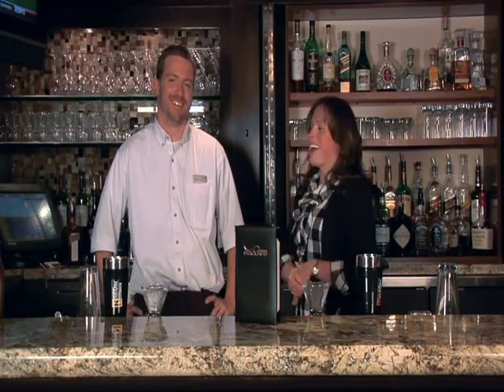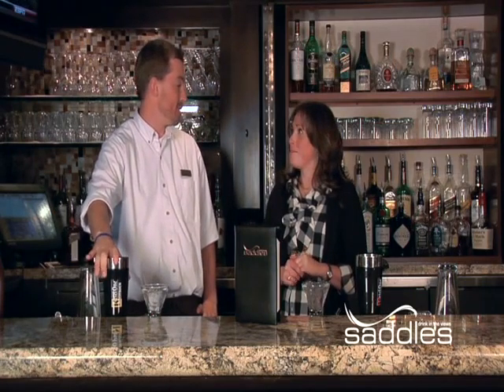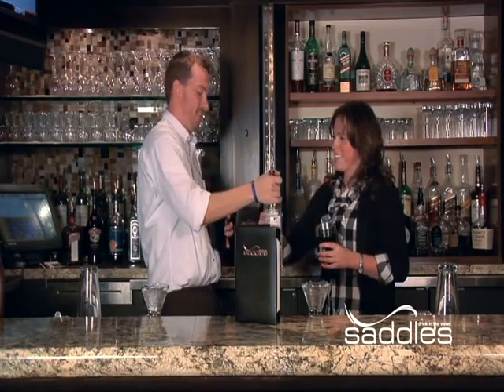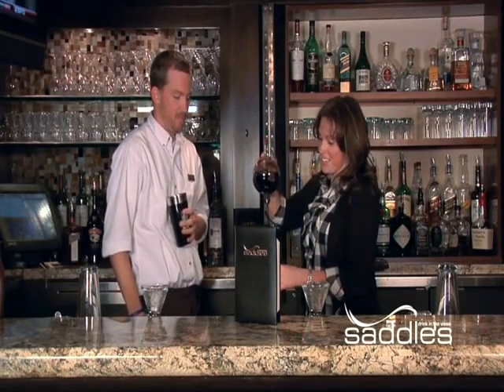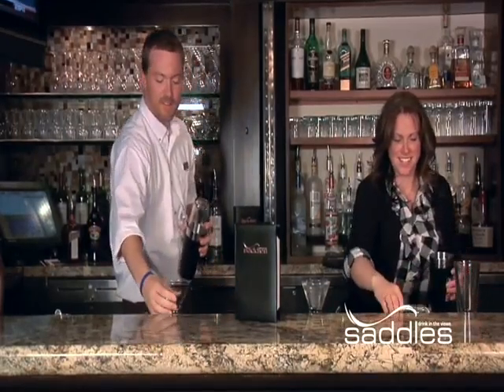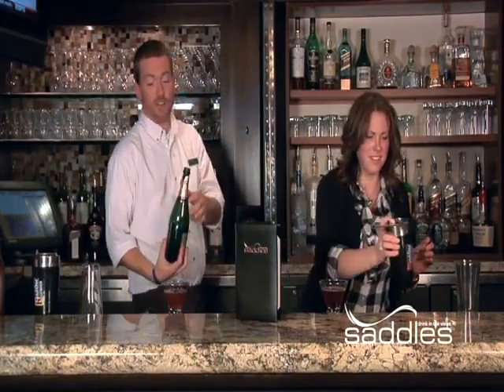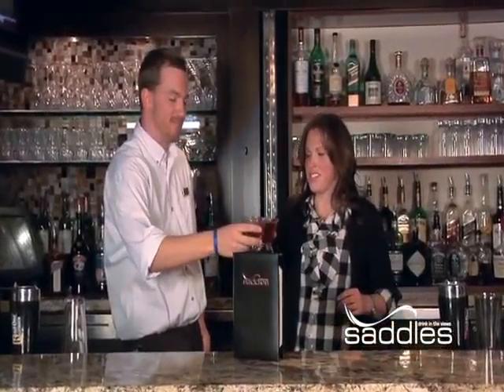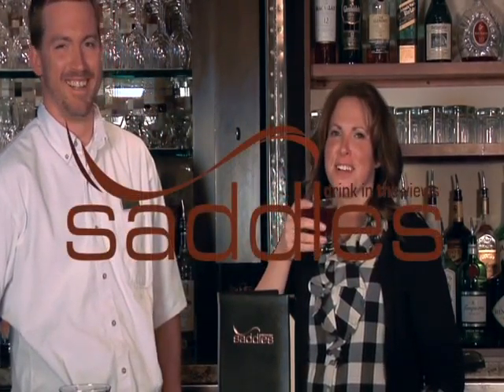Reed Jones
Spots that include Reed Jones, or written by Reed Jones.